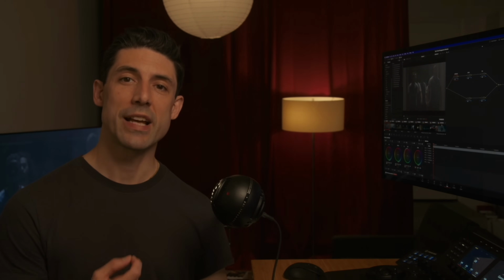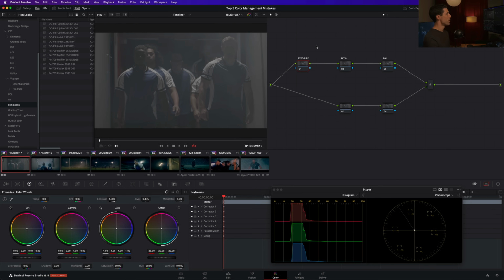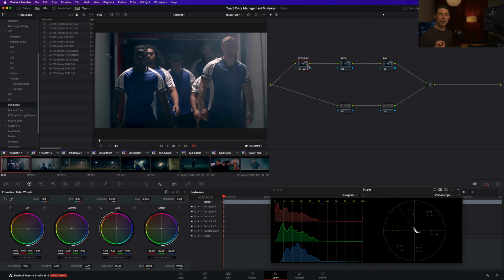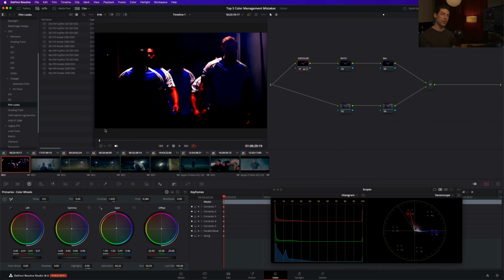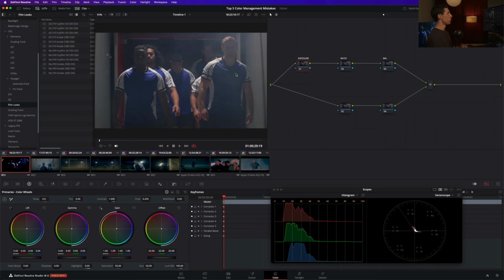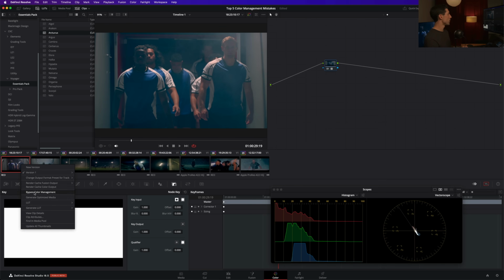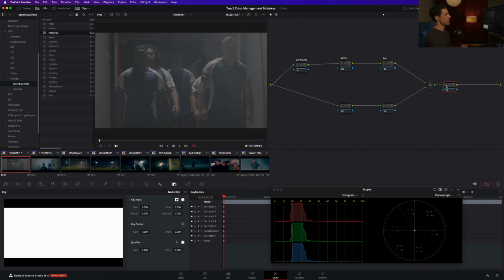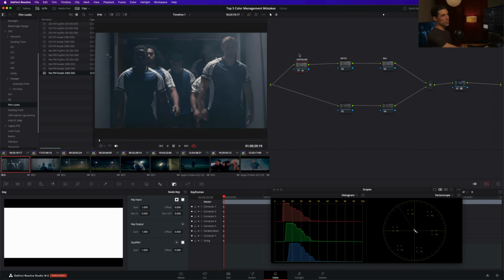Fix these Top 5 Color Management Mistakes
Top 5 mistakes colorists make when working in a color managed project. We'll identify them and increase your confidence, quality, speed and value proposition.